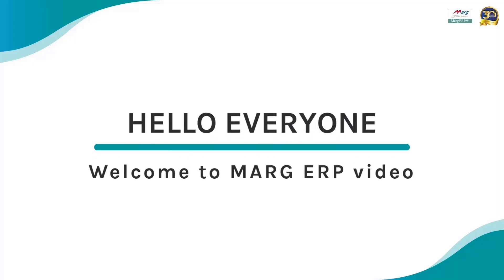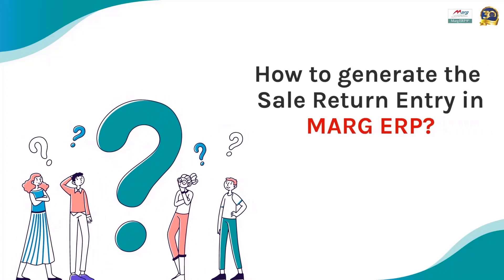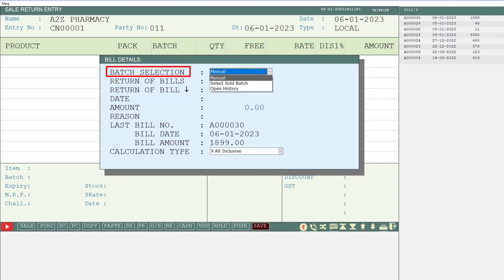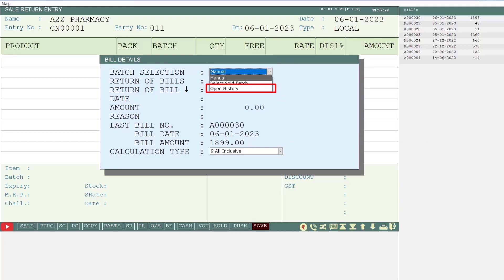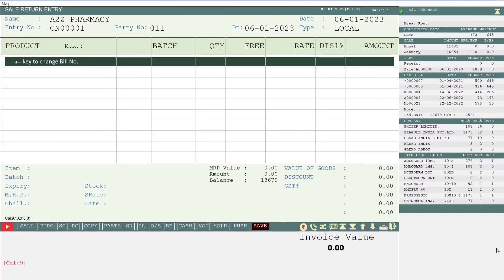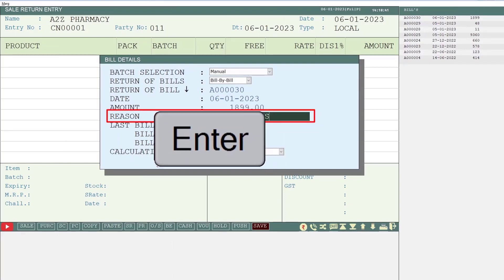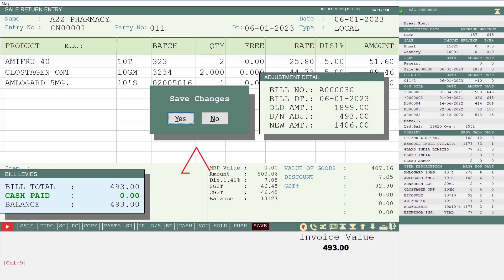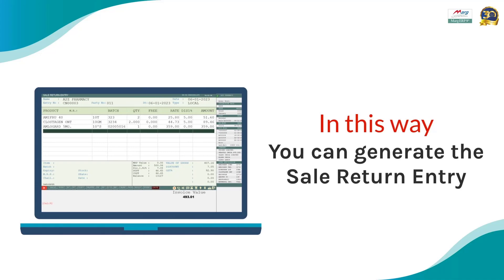Generate Sale Return Entry in Marg ERP [English]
In the normal day-to-day functioning of a business, goods/stocks that are sold or returned are quite common. This can happen for many reasons, like poor quality (quality standards not matching the required quality demanded), items that have expired, items that are broken, or less sale/buyer not requiring that stock anymore, etc.

With the Sale Return option in Marg ERP Software, the user can easily generate the Sale Return entry for the goods/items returned. This feature helps an organization keep track of the goods returned by customers.